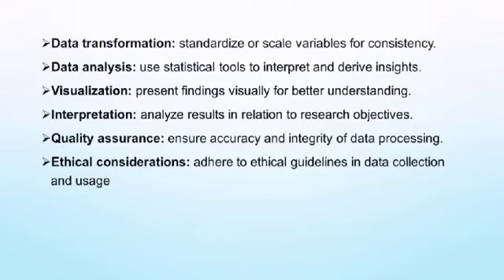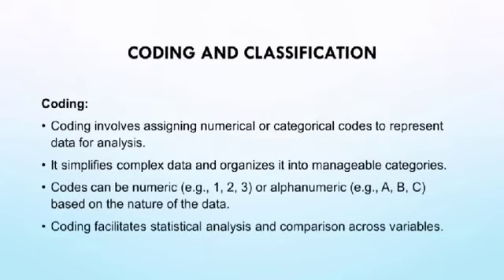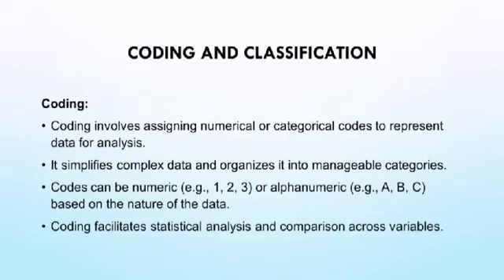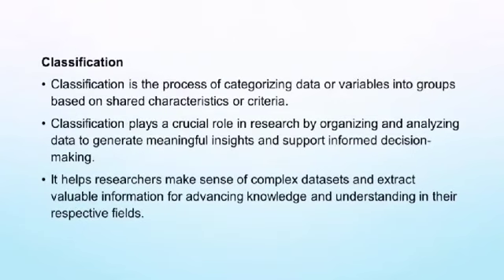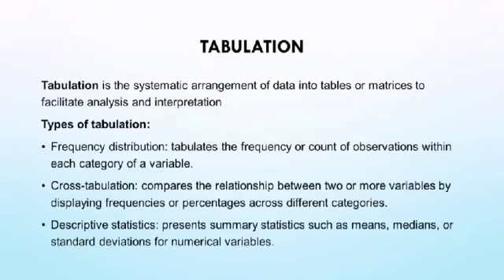Module 4: Enhanced and Detailed Notes on Data Processing and Analysis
Processing the data, Coding and Classification, Tabulation, Constructing Frequency table, Graphs/charts/diagrams, Tools for Analysis, Hypothesis, Measures of Central Tendencies, Correlation using Microsoft Excel and SPSS